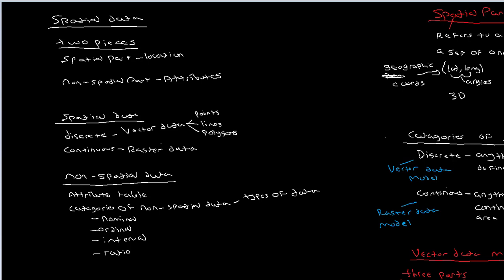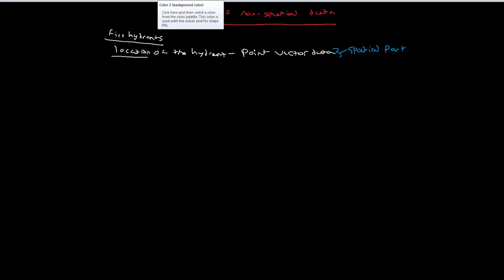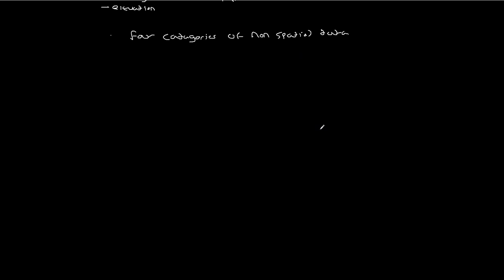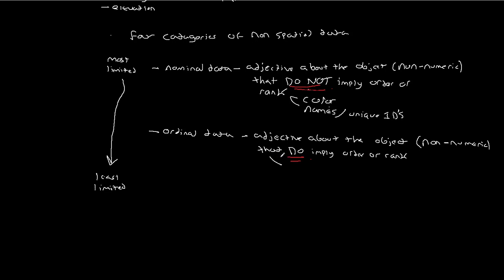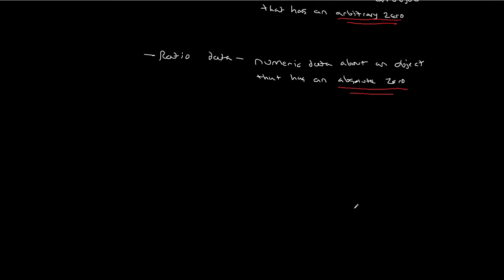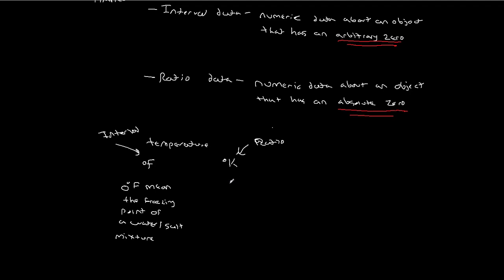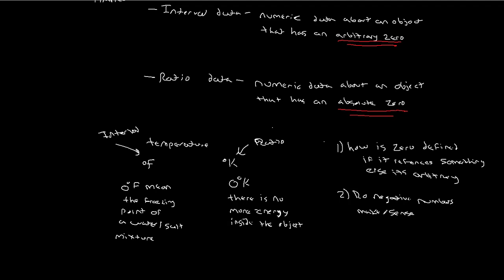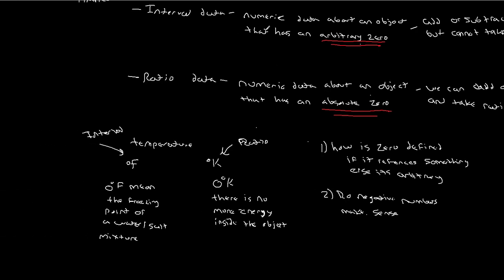Categories of Non Spatial Data